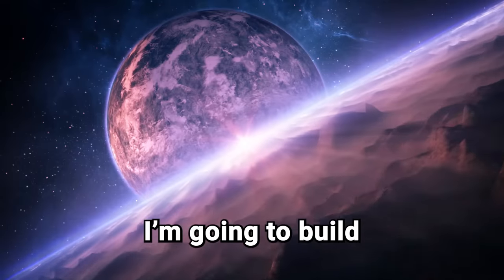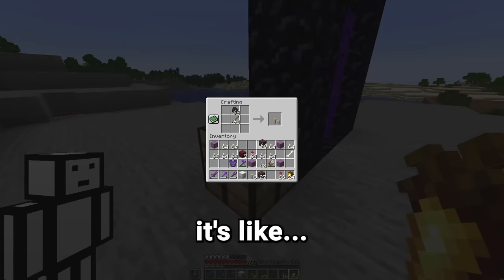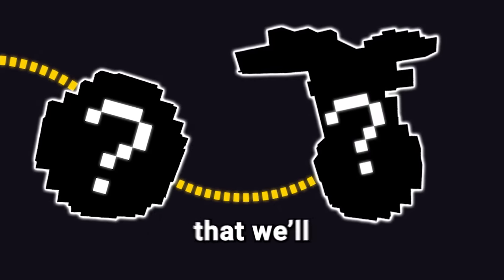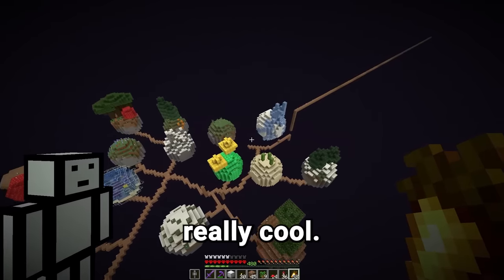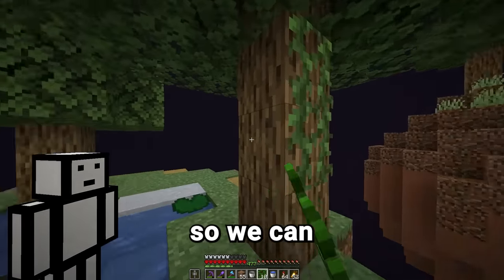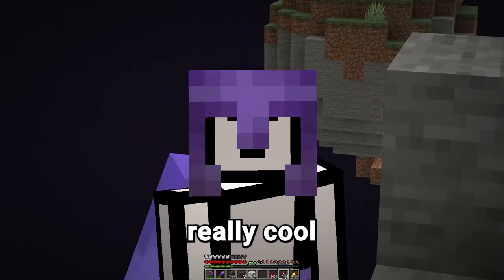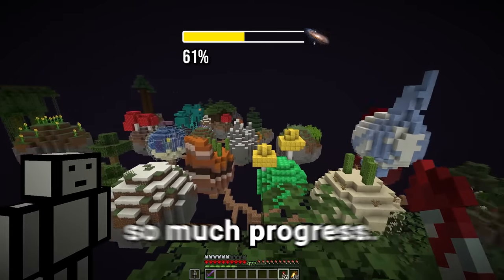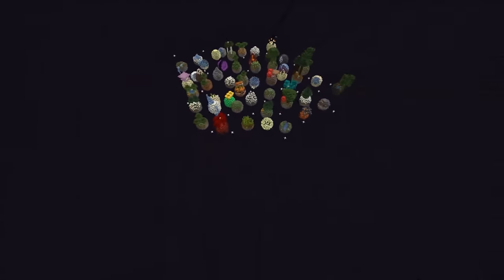I Collected EVERY BIOME in Minecraft Hardcore!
I Rebuilt EVERY BIOME in Hardcore Minecraft as a PLANET!!!

I collected every biome in hardcore minecarft and then turned these biomes into PLANETS! I rebuilt all of these minecraft hardcore biomes in my 1.19 hardcore series!

This Hardcore Minecraft series is inspired by Wadzee, Sandiction and aCookieGod. Instead of being Wadzee, Sandiction and aCookieGod, this series is similar to a Minecraft challenge video but it is Minecraft Hardcore! This is just like my 100 days videos but better!